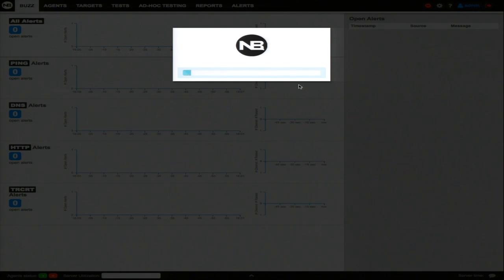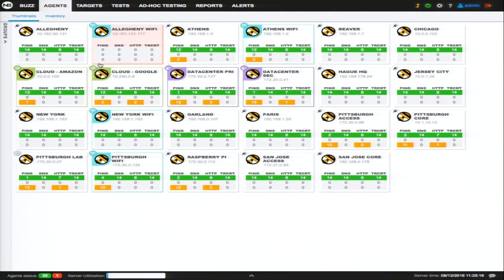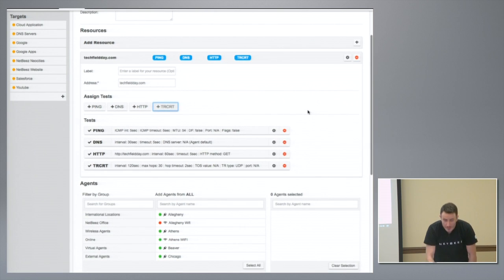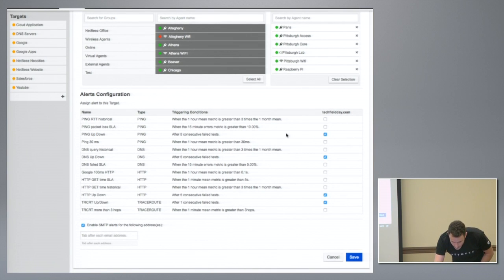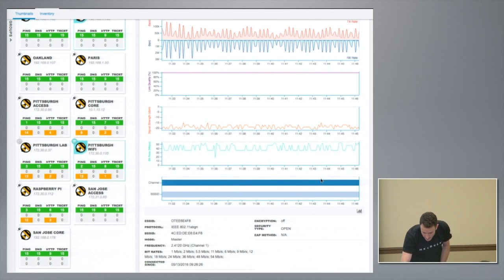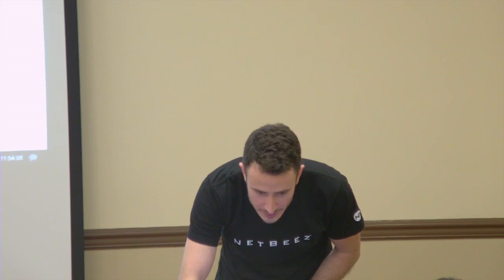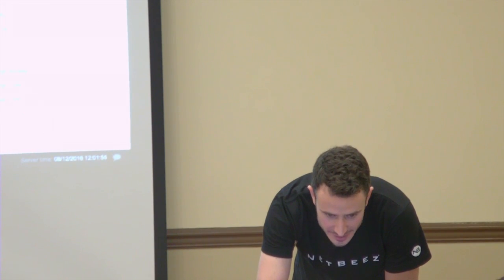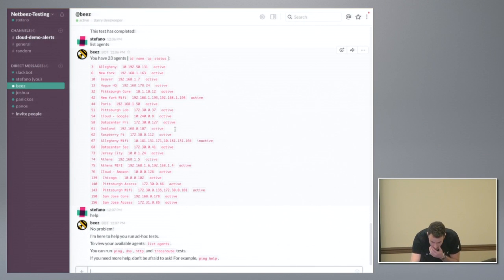NetBeez Live Demonstration with Stefano Gridelli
Stefano Gridelli, CEO and Co-Founder, gives a complete demonstration of the NetBeez software user interface and the information that it can provide for organizations that need to monitor critical resources.

Recorded at Networking Field Day 12 on August 12, 2016.